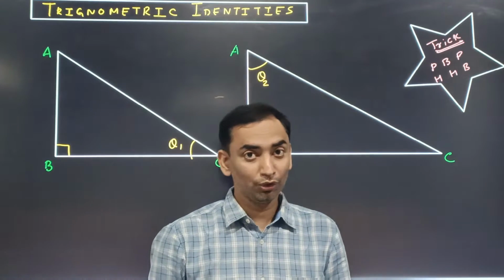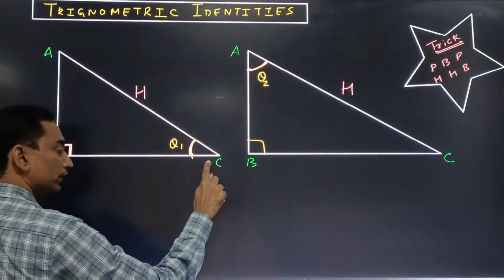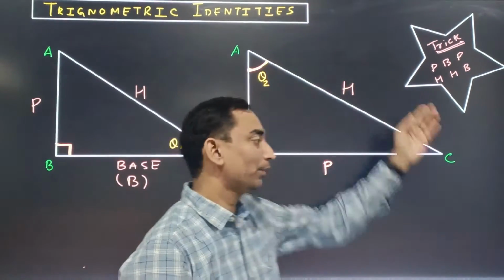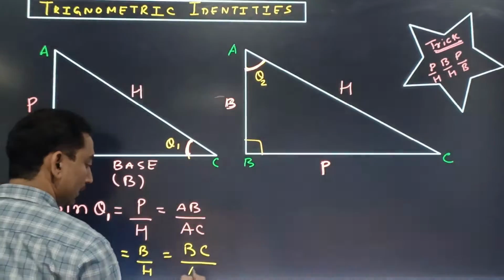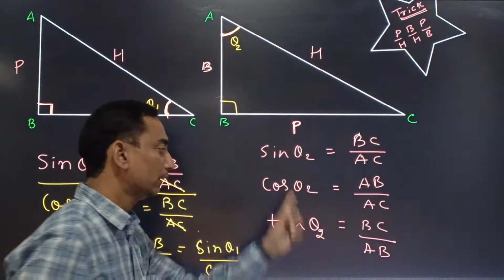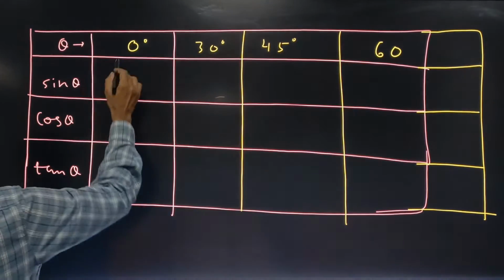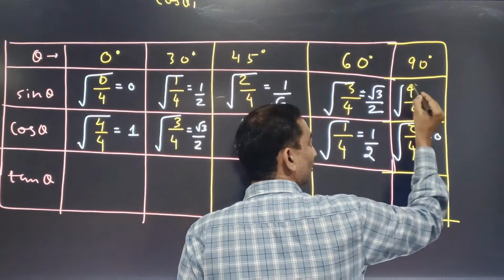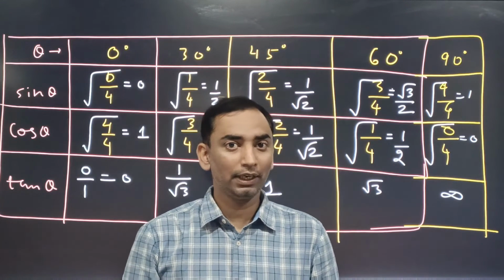Math in Physics Lec-4 TRIGONOMETRIC RATIOS sin𝚹, cos𝚹 & tan𝚹 | BEST EXPLANATION WITH TRICK